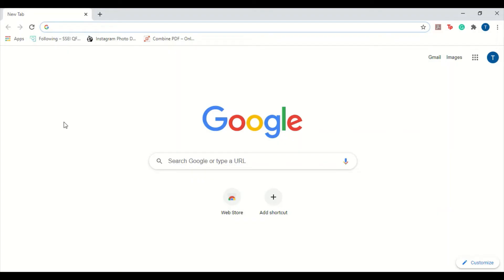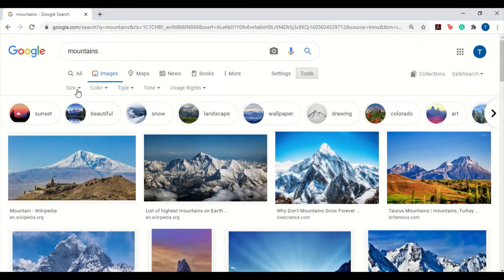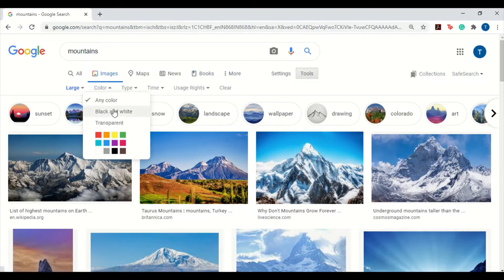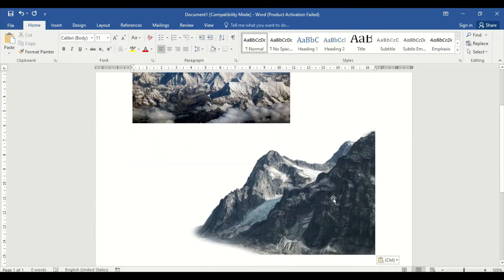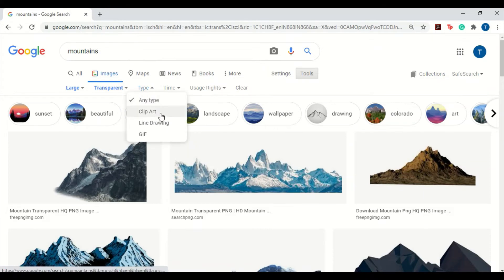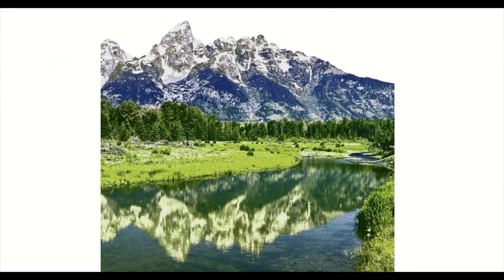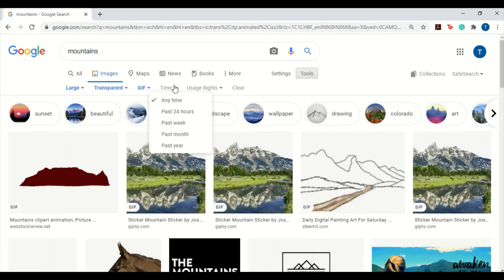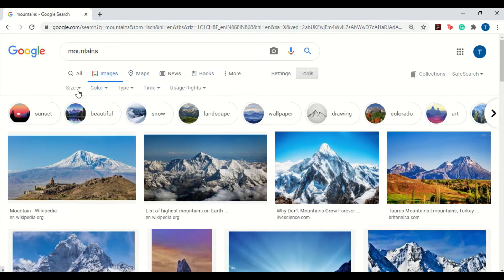Best Way to Search For Images on Google | Image Tools in Google Chrome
Greetings viewers,

In this video we explore the image tools options on the Google Browser, these Tools help us filter out the images as per our requirement and are hence come in extremely handy.

Like our Facebook page for updates on our videos-

Happy viewing, happy learning!
Team Trident ∆